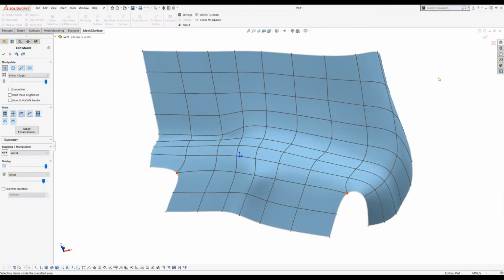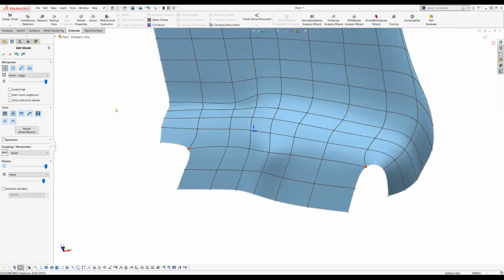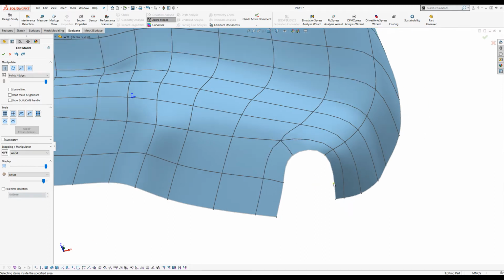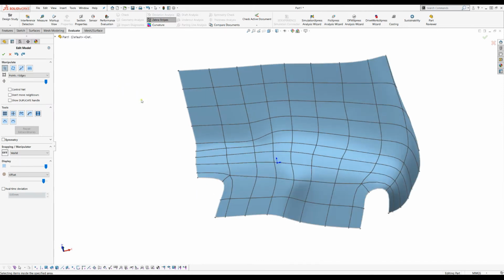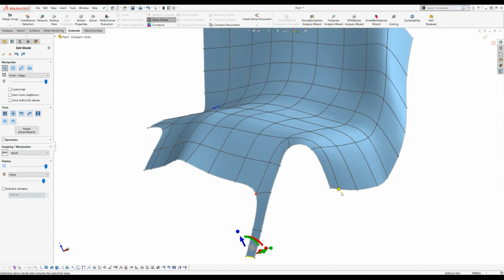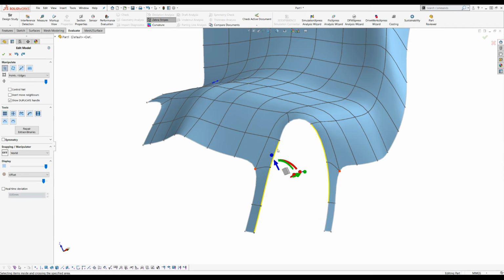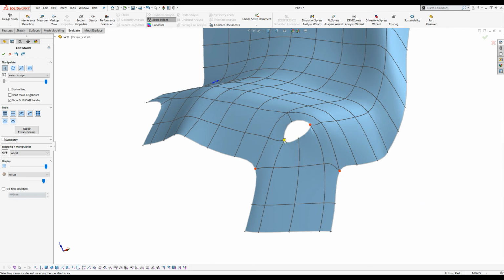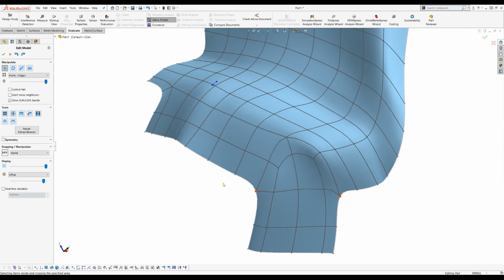Free Form Modelling - Bridge Edges